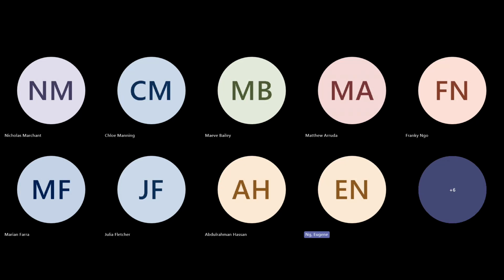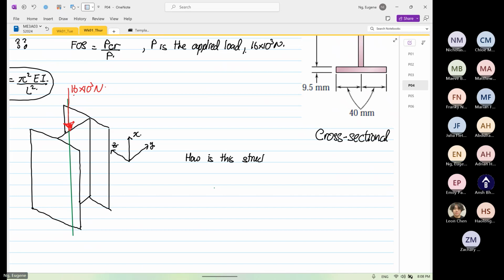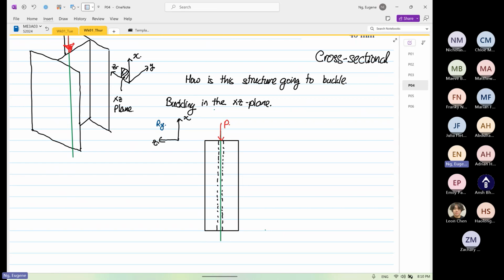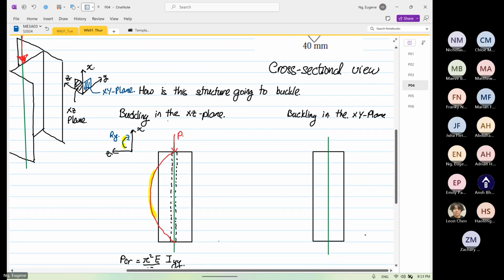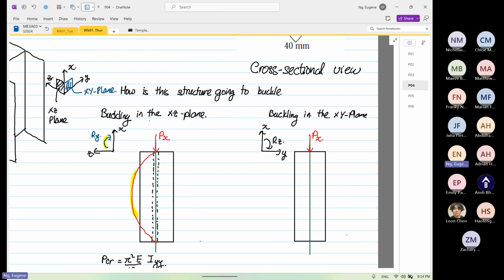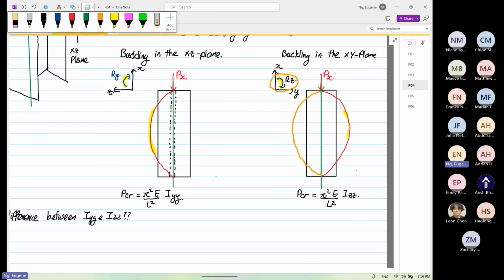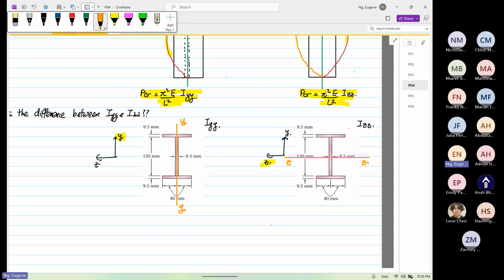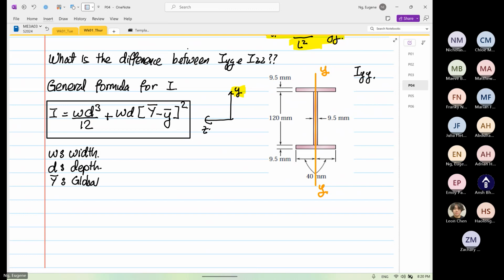Wk01 Thur P05